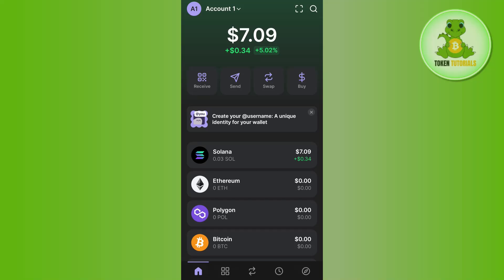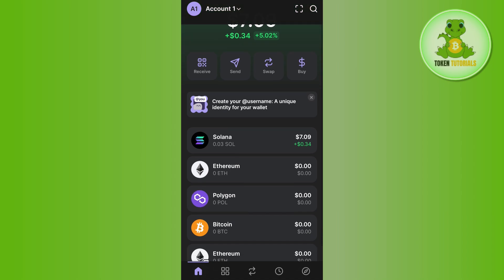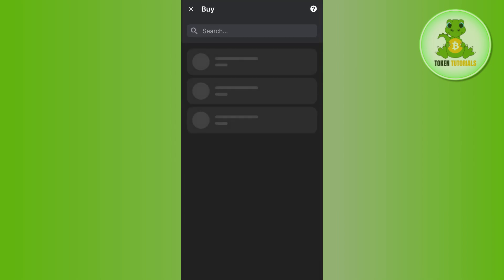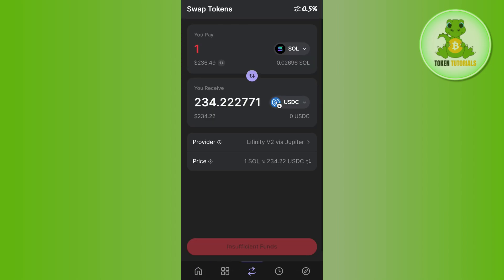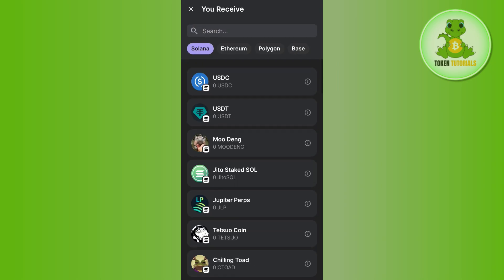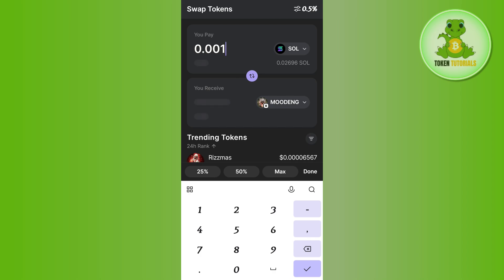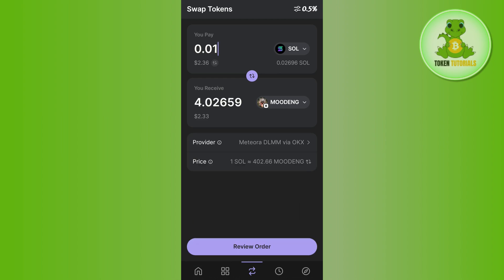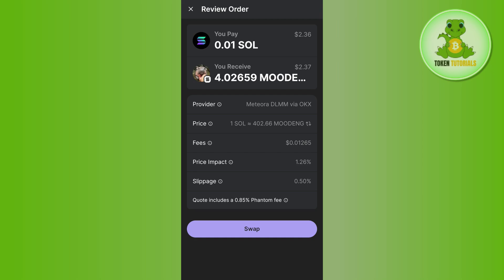How to Swap Coins on Phantom Wallet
Welcome to Token Tutorials! In this video, I will show you How to Swap Coins on Phantom Wallet